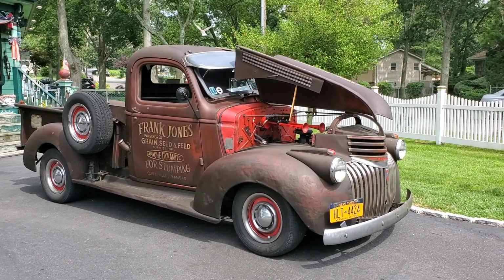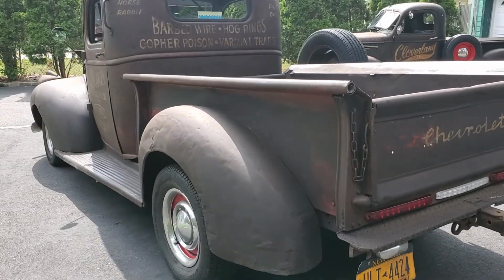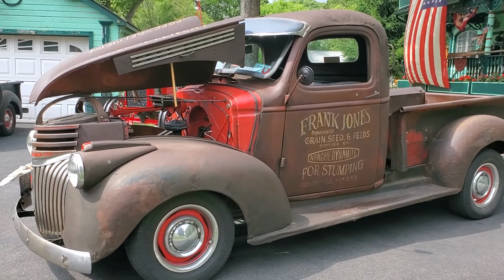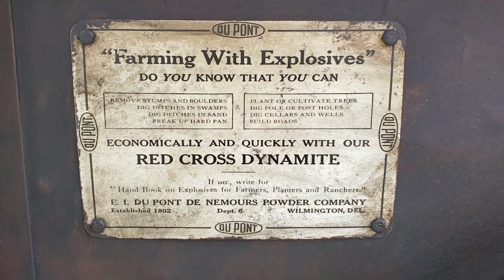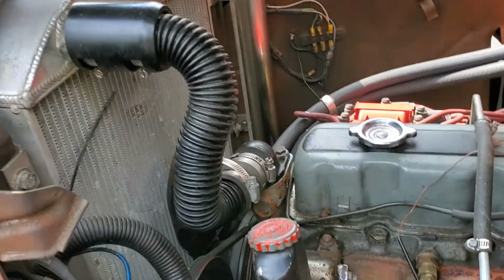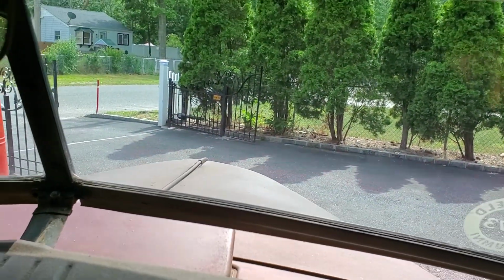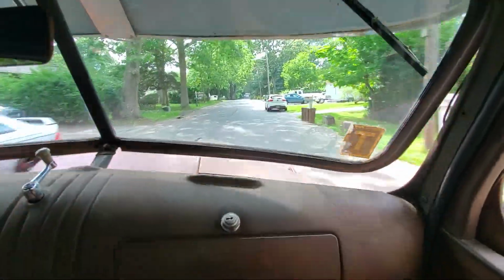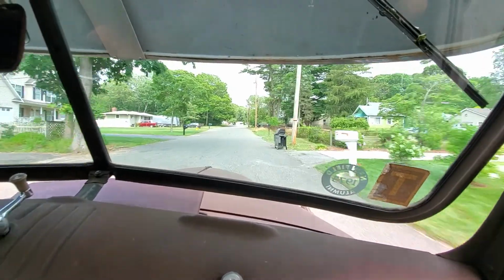1946 Chevrolet Pickup For Sale~Farm Fresh Patina on a Body Off Build~Reliable 292 Straight 6 Motor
1946 Chevrolet Pickup For Sale
Farm Fresh Patina on a Fresh Build
With the Current Owner for Over 15 Years and Was Found Across the Street from the Dalton Gang
9,116 Miles on a Body Off Restoration
Freshly Built Reliable 292 Straight 6 Motor(1998 Nova)
Turbo 350 Transmission
Power Rack-N-Pinion Steering
New Aluminum Radiator
Electronic Ignition
New Wire Harness with 12 Volts
Custom Sterio with Satellite and All the Goodies
Electronic Wipers
Custom Gauges with Signal Indicators
Hot Rod Heater that Works Fantastic
Custom Cup Holders
Fully Working Lights, Turn Signals and Backup Light
Windshield Visor
Tow Hitch
Monster Air Horns, People Hear you and Get Out of The Way FAST!!
Traffic Light Viewer
This Pickup Can Be Driven Daily, Very Reliable Truck. She Runs Fantastic